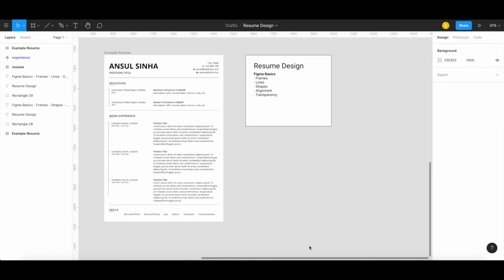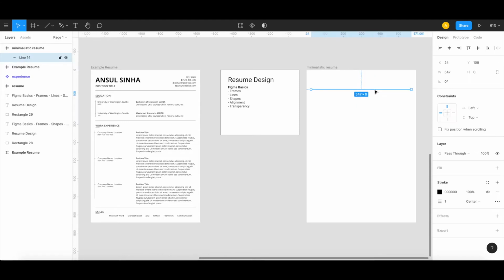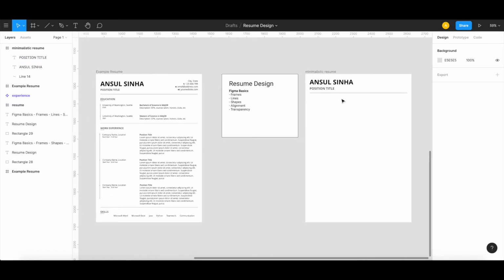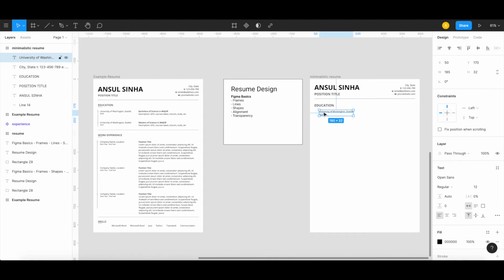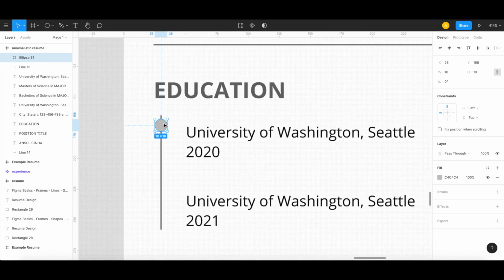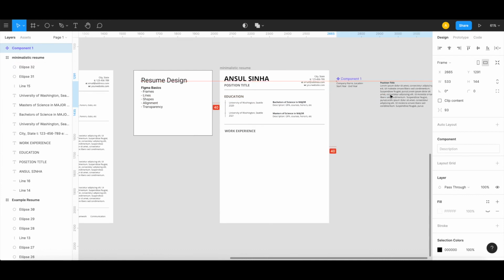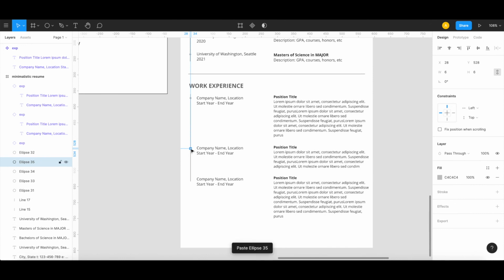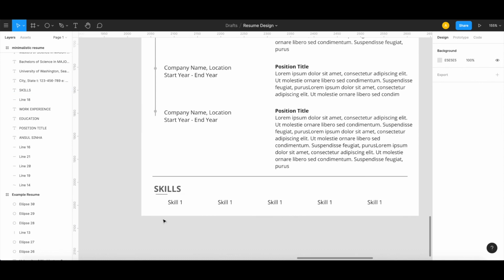Designing a Minimalistic Resume with Figma